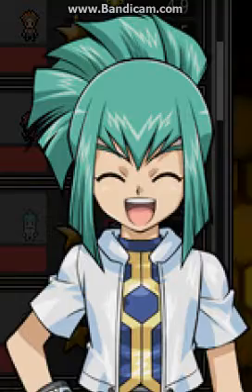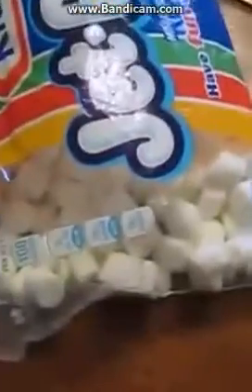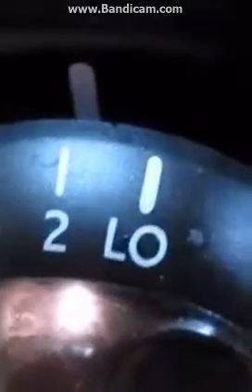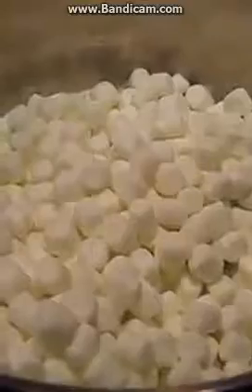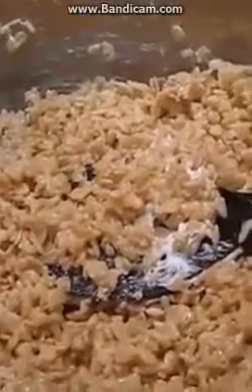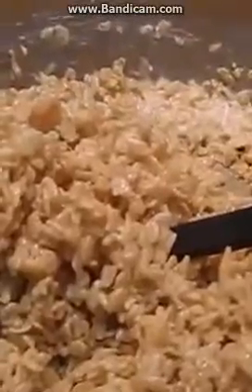Cooking Wth Leo Episode 8: Rice Krispie Treats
Original Video By TheChrisLab.